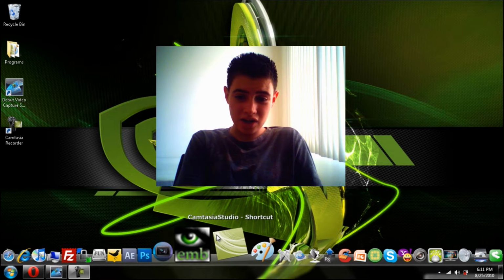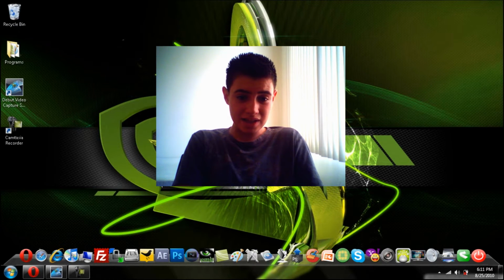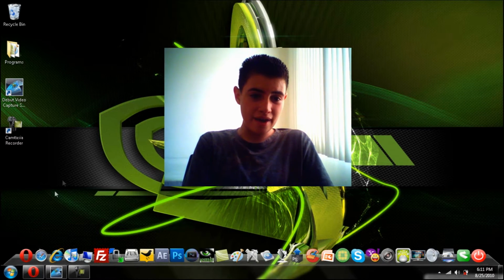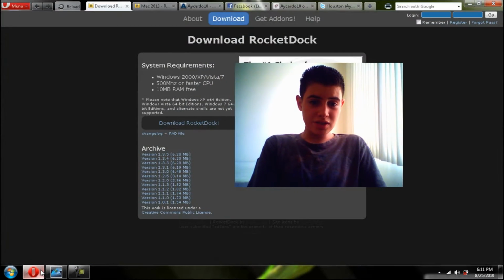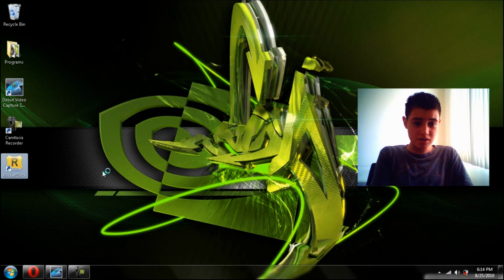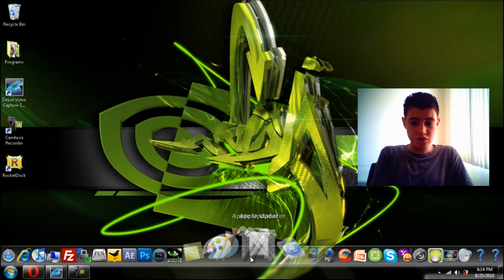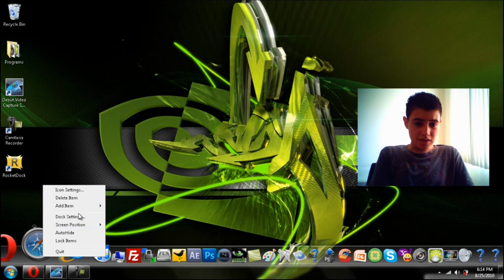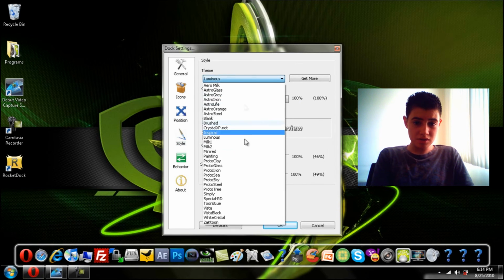How to get a Mac OSX Leopard Dock for Windows 7, Vista, XP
Aycardo10 made this video on how to get a Mac OSX Leopard Dock on Windows XP, Windows Vista, Windows 7, using RocketDock.

For "Upadtes".